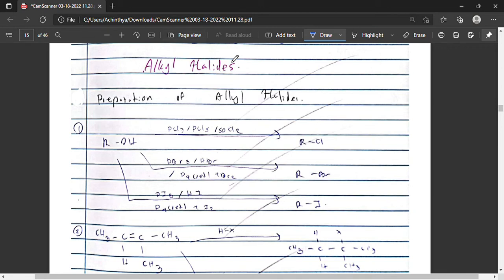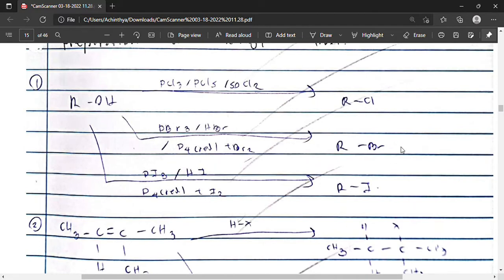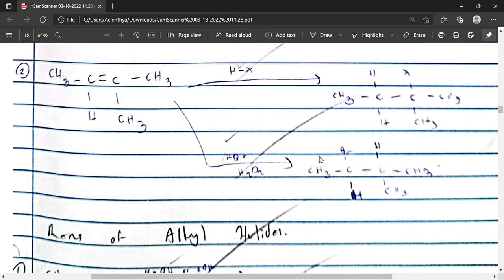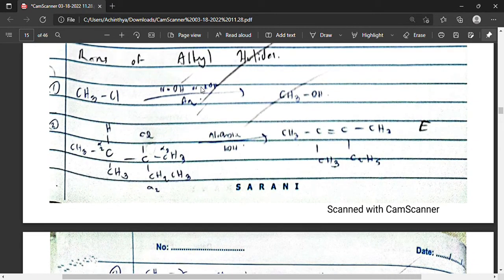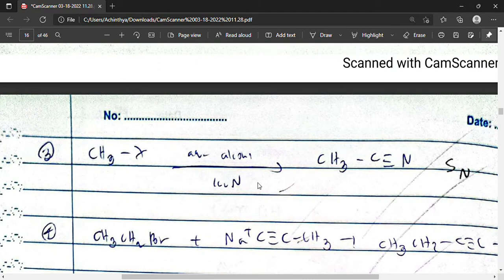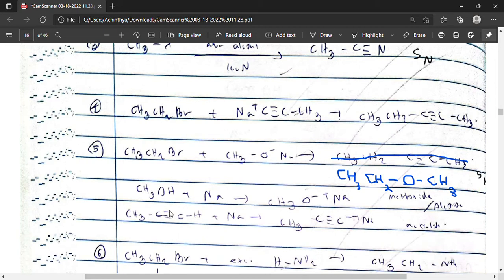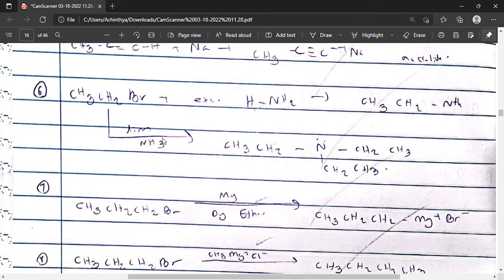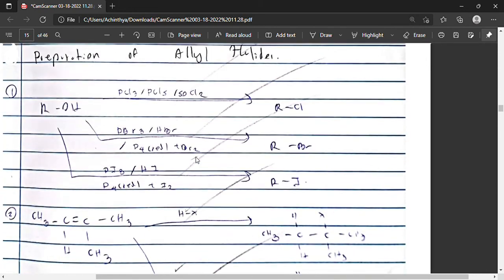Alkyl Halide Chemistry | Chemistry SuperSummary A/L